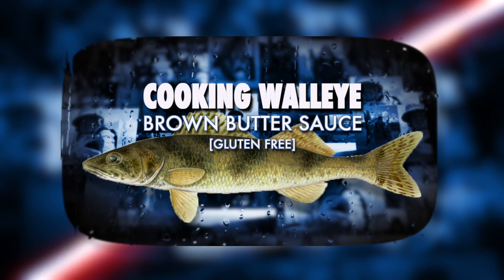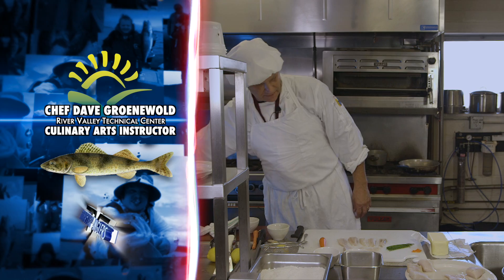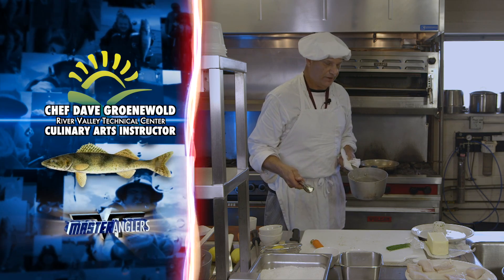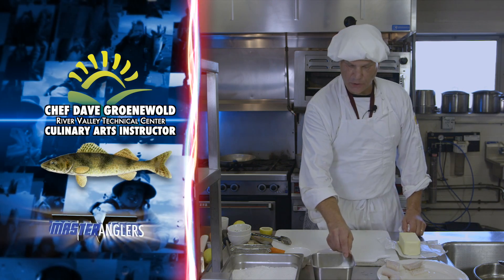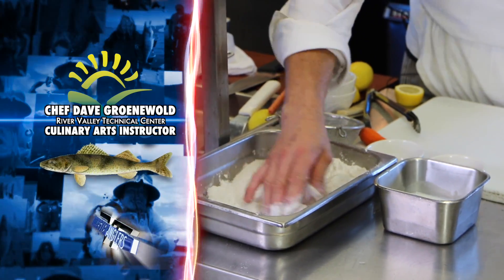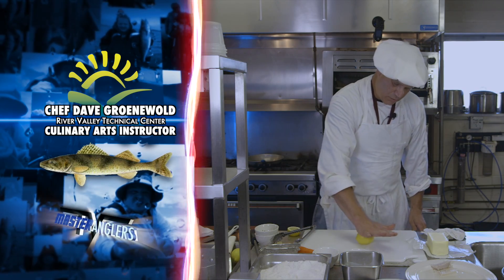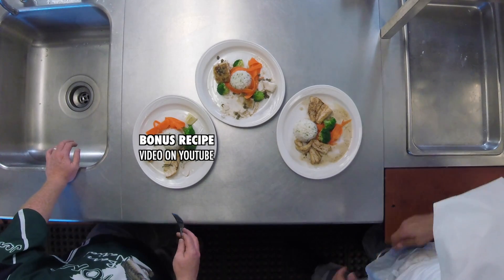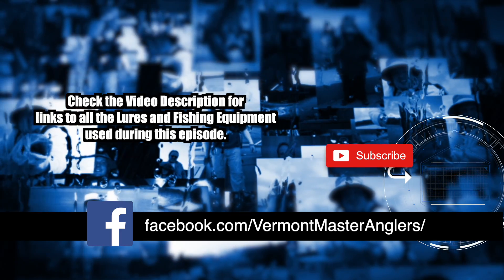Vermont Master Anglers: Cooking Walleye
During this episode, we team up with RVTC's Chef Dave Groenewold in order to cook some CT River Walleye. Chef will show us a couple of different methods for cooking these delicious fish.